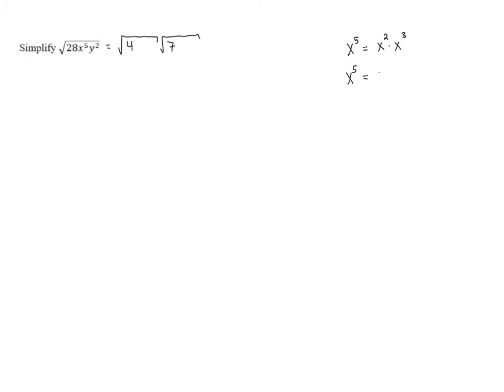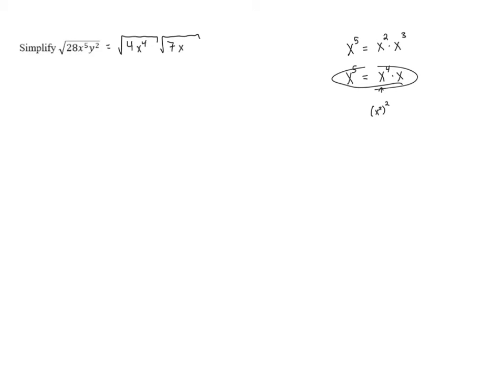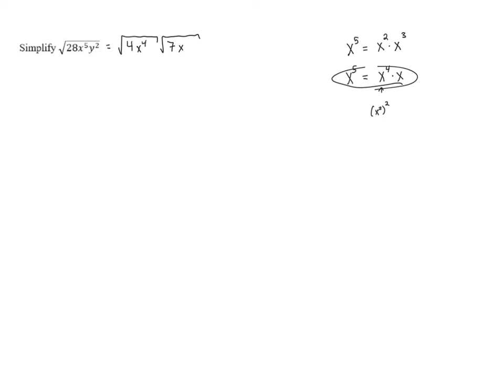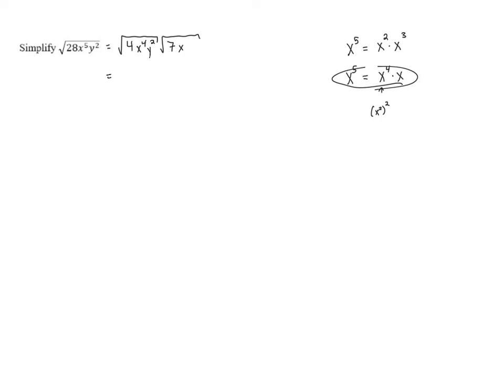Evaluating and Simplifying Square Roots - Problem 8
Watch how to solve this problem on the topic of evaluating and simplifying square roots.